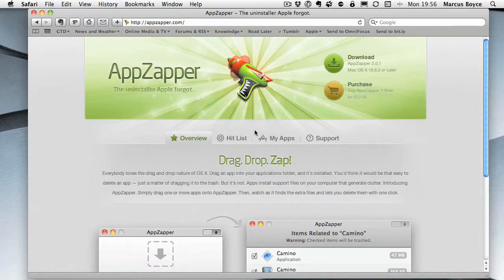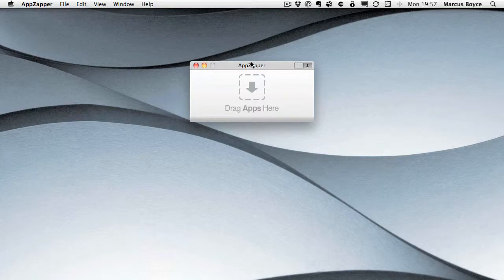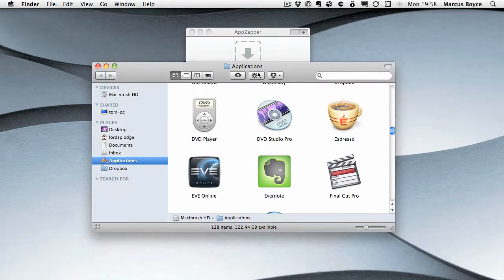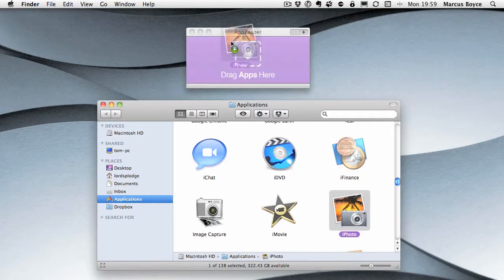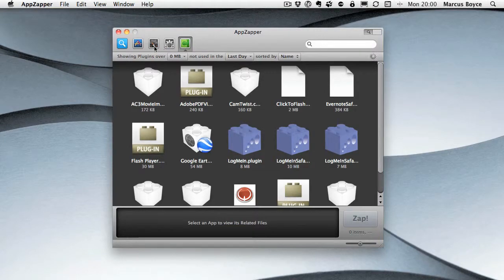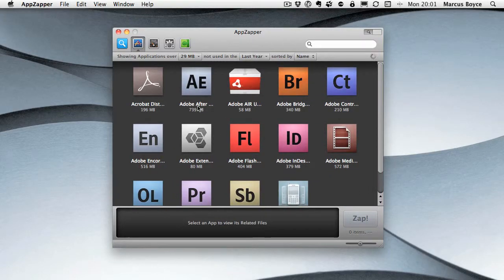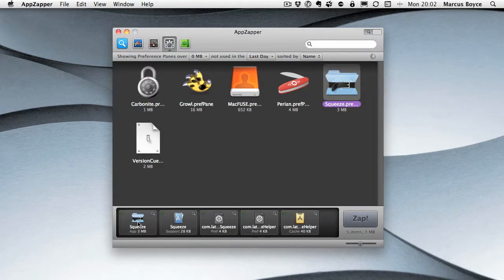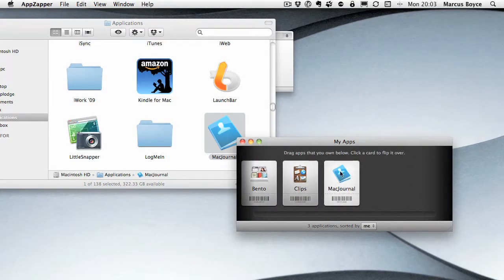LSS014 - AppZapper 2 The Uninstaller Apple forgot for OS X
This is what AppZapper has to say about their app:

Everybody loves the drag and drop nature of OS X. Drag an app into your applications folder, and it's installed. You'd think it would be that easy to delete an app — just a matter of dragging it to the trash. But it's not. Apps install support files on your computer that generate clutter. Introducing AppZapper. Simply drag one or more apps onto AppZapper. Then, watch as it finds the extra files and lets you delete them with one click.

Just like Ronseal it does exactly what it says on the tin. Sure some of the newer extra features aren't the best but they do add value to the app. If you need an uninstaller for OS X then you can't go wrong with AppZapper